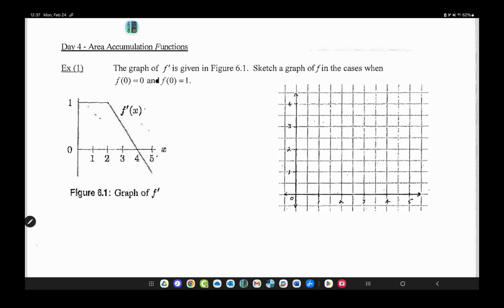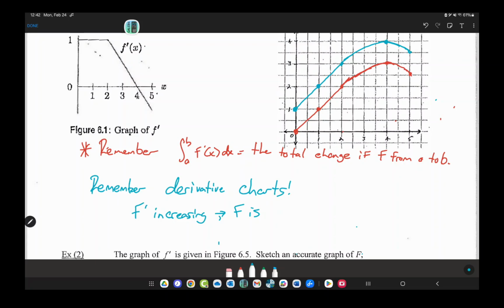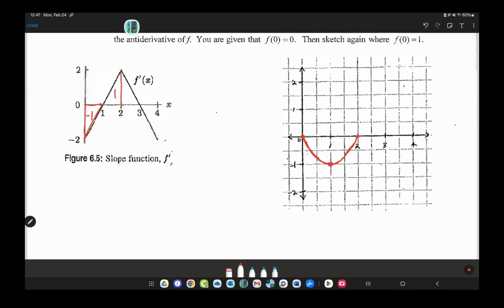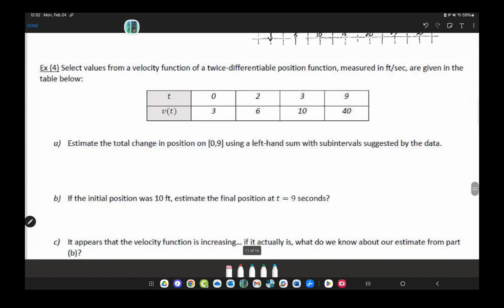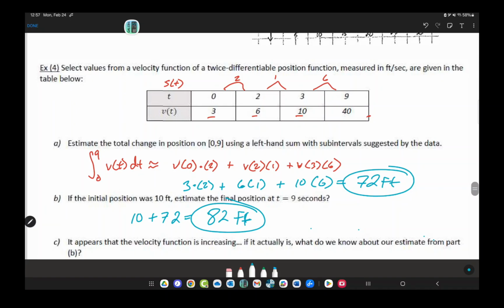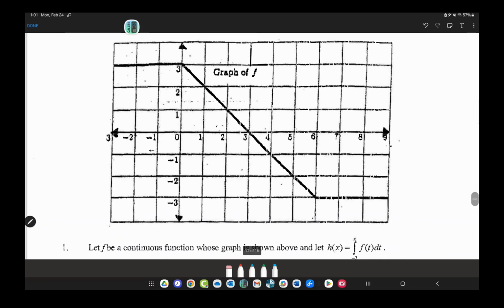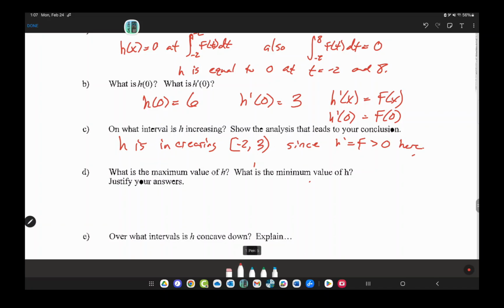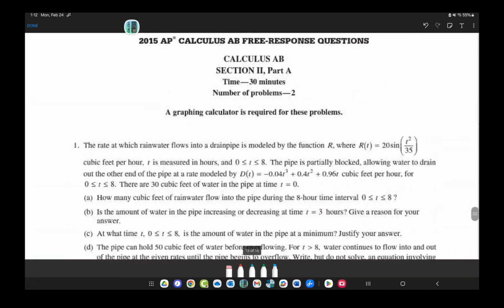AB - Unit 6 Day 4 - Area Accumulation Functions